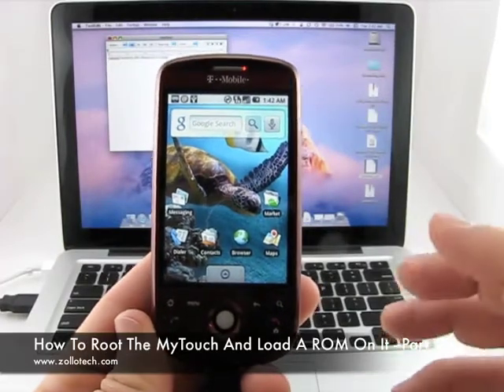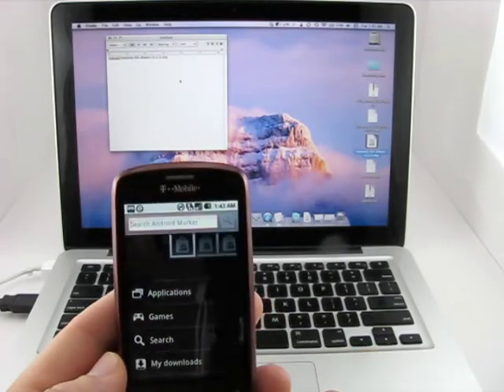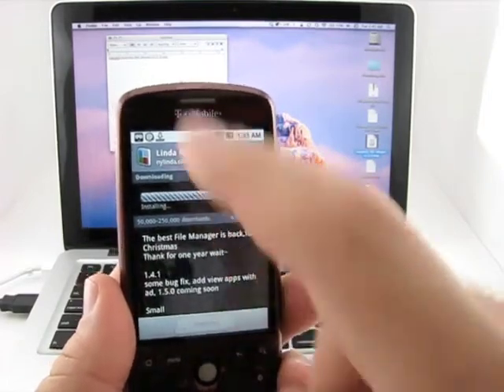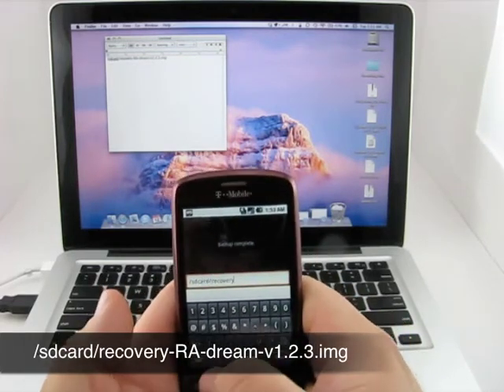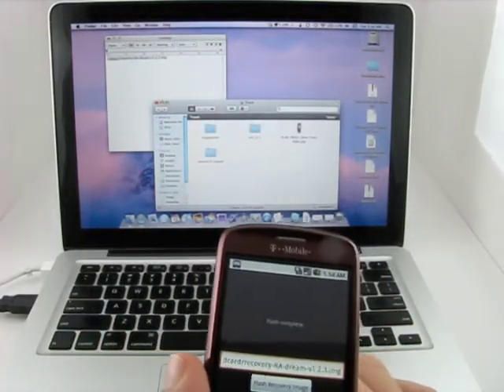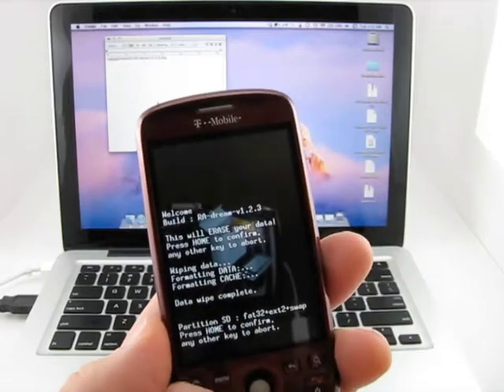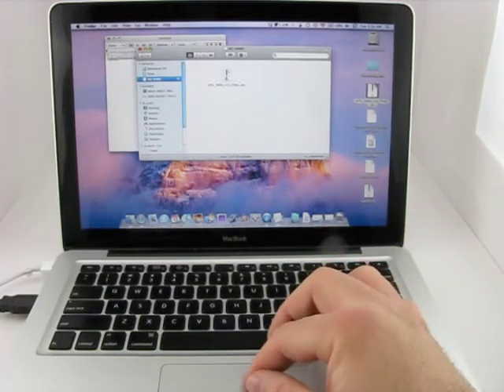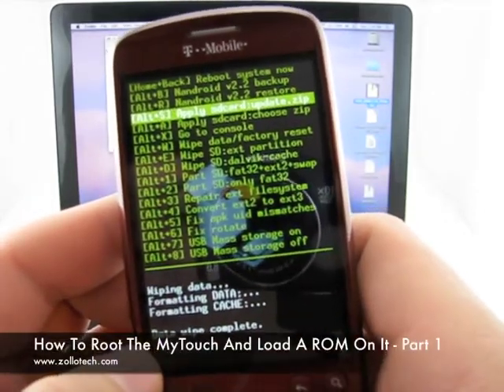How To Root The MyTouch 3G And Load A Rom On It - Part 1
WARNING!!!
If Your MyTouch 3G Came With 1.6 This will not work so DO NOT attempt this.

We show you how to load a ROM on your MyTouch3G smartphone. This is a step by step guide on how to start with Android 1.5 and then end up with the Hero ROM 1.6 on your MyTouch.

Here are the places to download what you need and what you need to type

/sdcard/recovery-RA-dream-v1.2.3.img